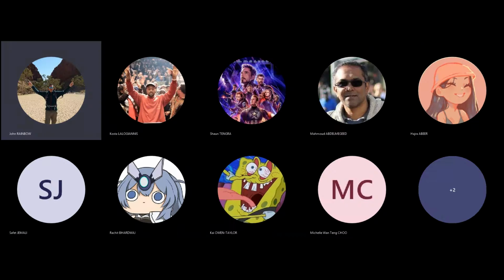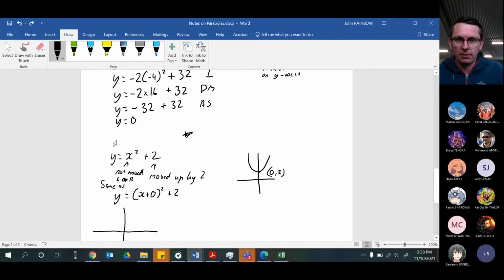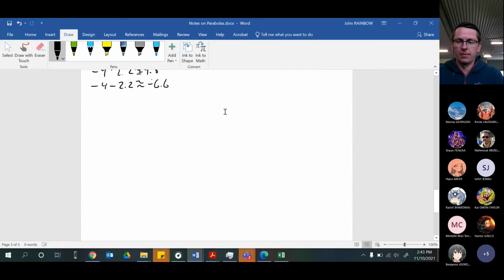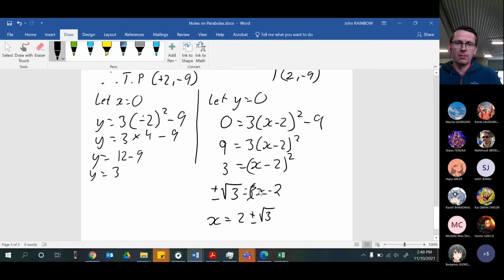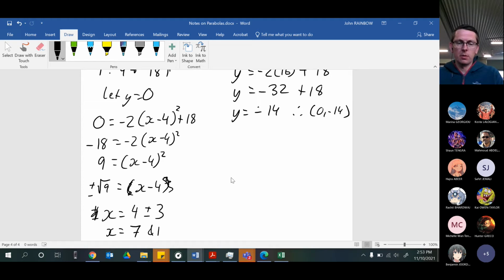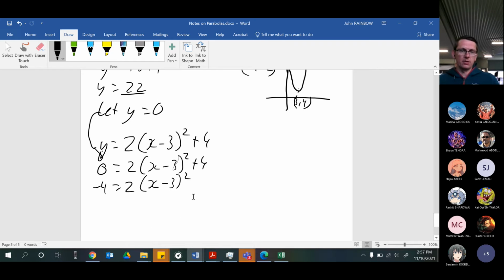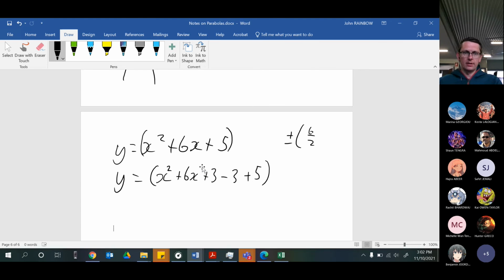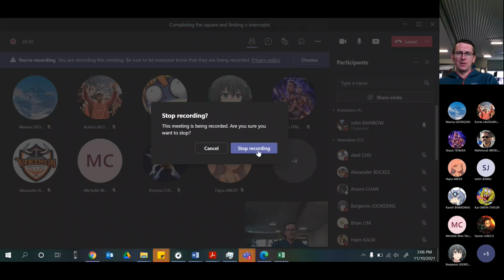Finding x intercepts, y intercepts and turning point for a parabola when in Turning point form.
Finding x intercepts, y intercepts and turning point for a parabola when in Turning point form. How to complete the square review at end.